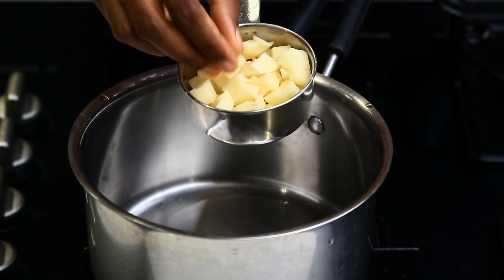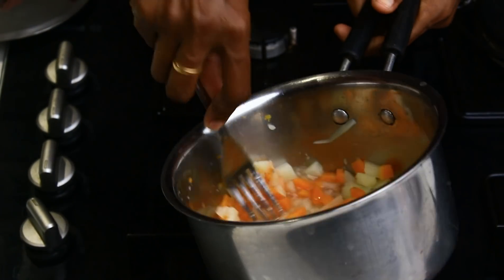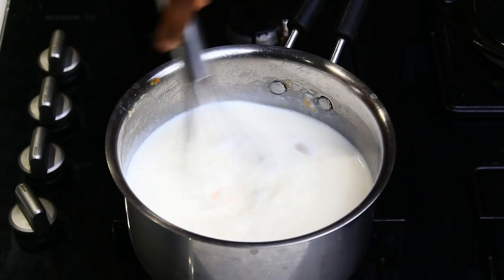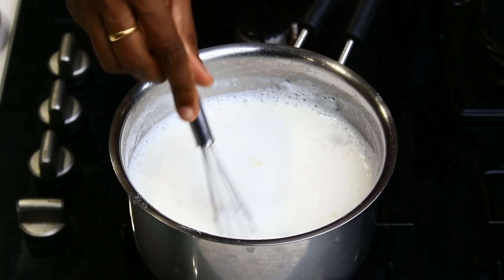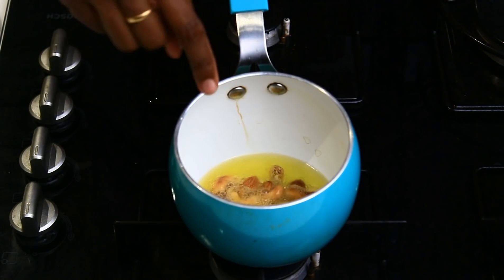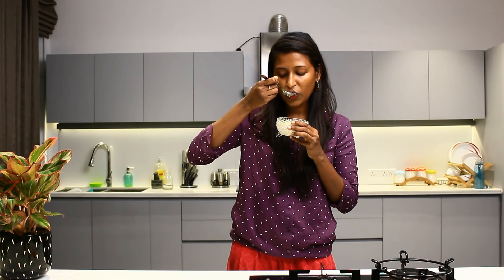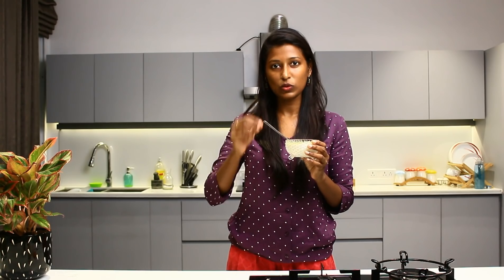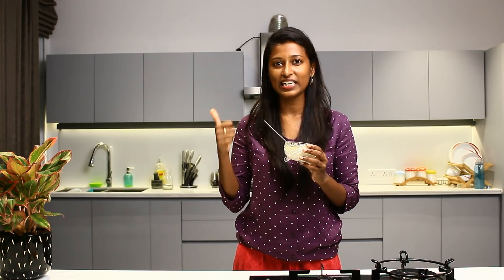Vegetable payasam in tamil/Diwali recipe/innaiku enna samayal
INGREDIENTS
1/2 cup carrot
1/2 cup potato
1/2 ltr milk
4 tbs sugar
2 cardamom
2 tbs ghee
cashews,almonds and raisins as req

Few of my kitchen products
bajaj hand mixer
Morphy richards food processor
Mixed herbs
White pepper powder
Paprika powder
Wooden plate stand
dinner set